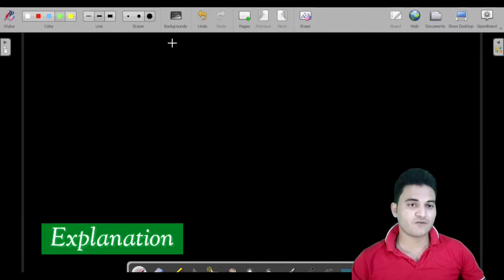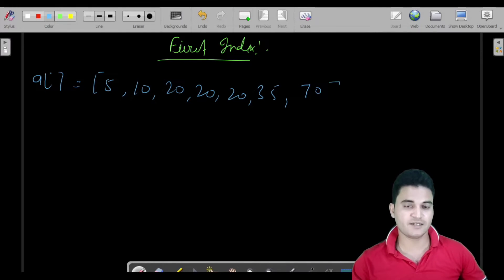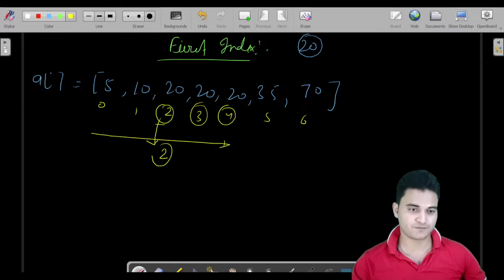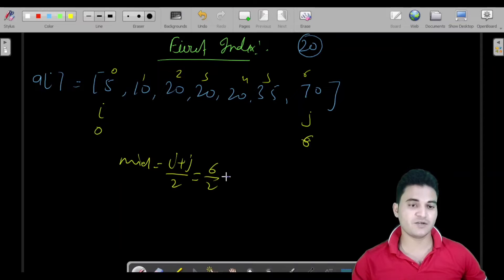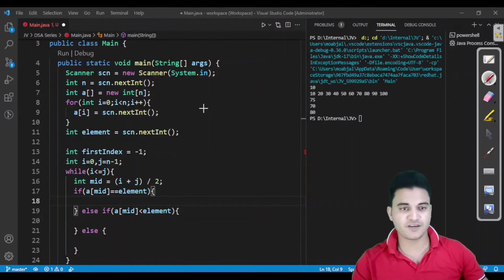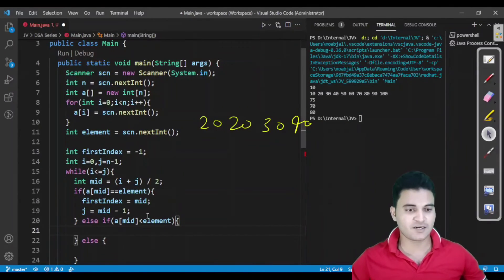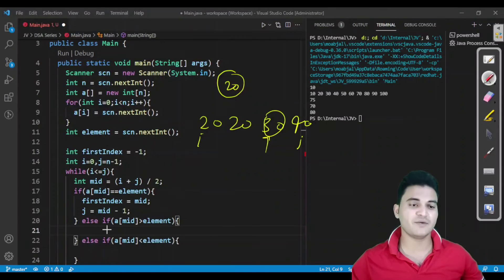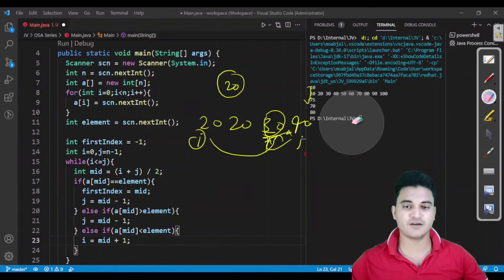L-67 | First Index in array using Binary Search in O(logN) | DSA Series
I have explaied the logic for getting the first index using binary search in O(logN) complexity, just go through  with complete video to get the complete information.

Would be appreciating your effort. More videos will be coming in future related to programming continuously.

✅ Recording setup
Wacom One Pen tablet
Boya Mic from amazon
Wireleass Logitech keyboard
Wireless Portranic mouse
Green Screen effect
Recording device (Dell i5 16GB)
Editing device (OnePlus nord)

Backgroud: @Yash Raj Films Pvt. Ltd. @T-Sereis